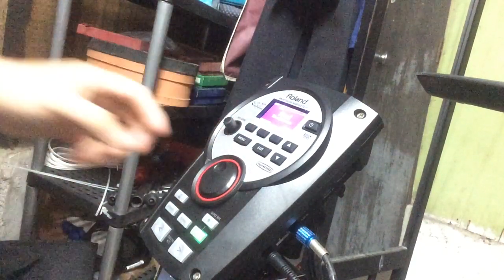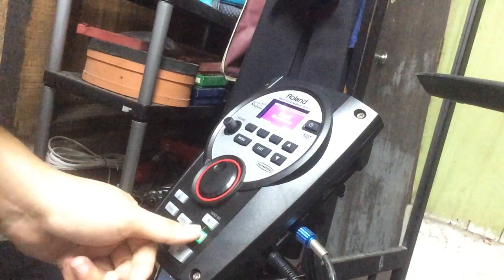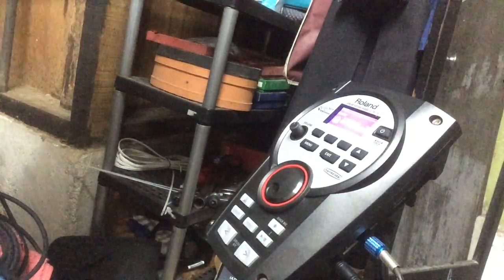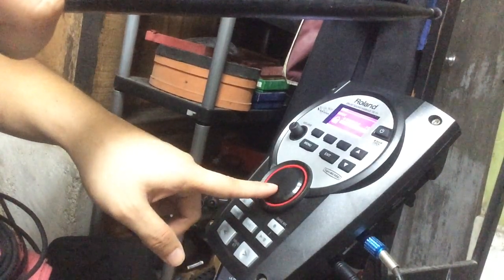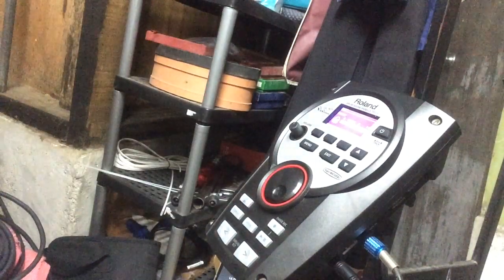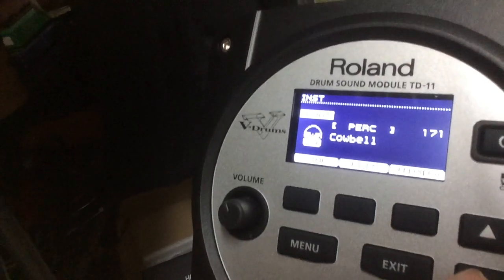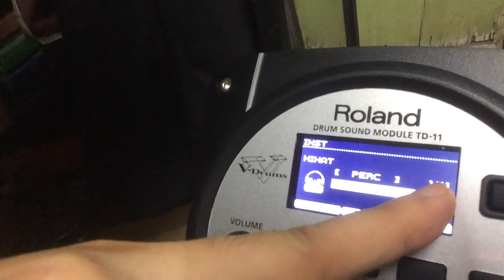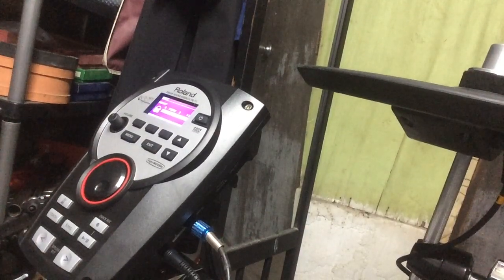How to create cowbell sound to your Roland TD-11 module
a quick help for my fellow td-11 user